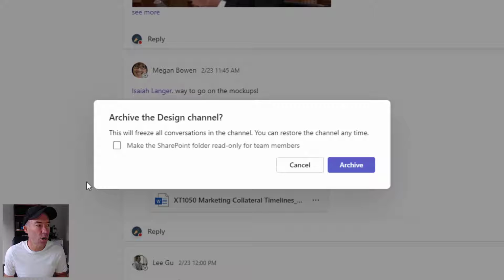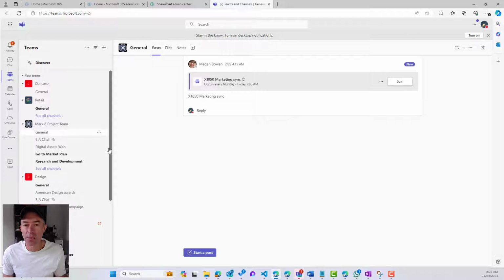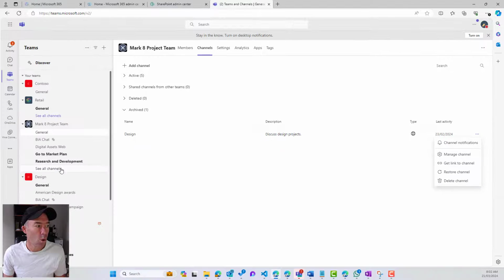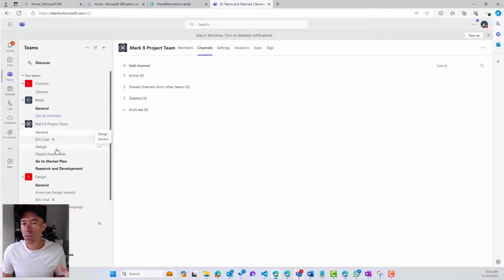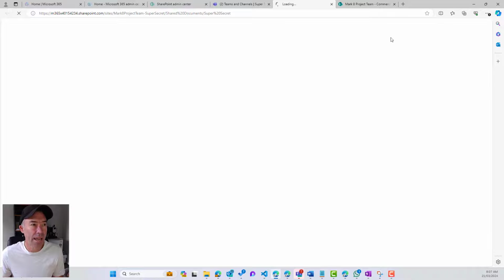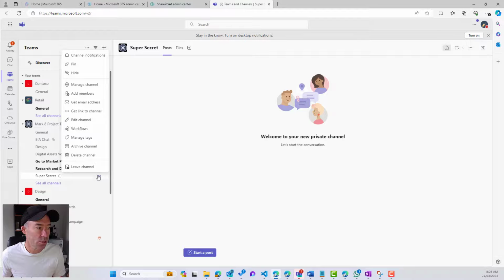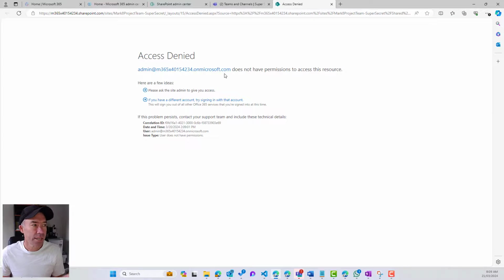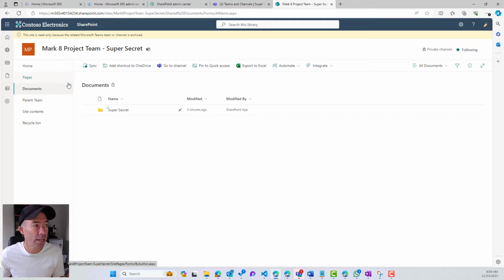Microsoft Teams - How to Archive and Restore Channels